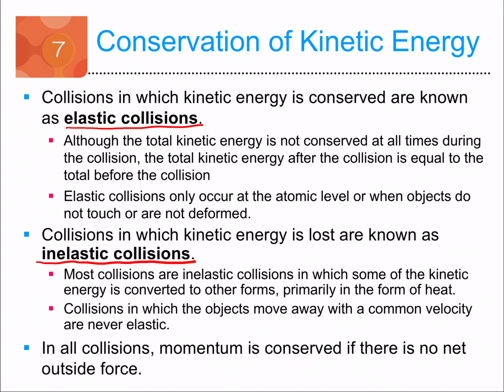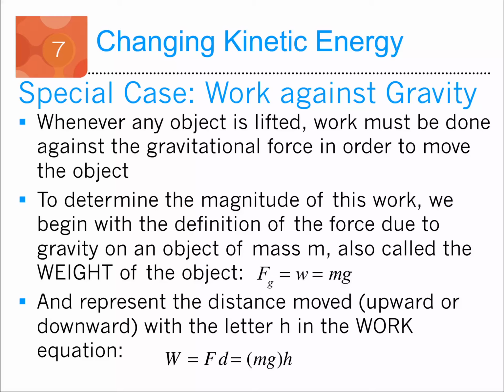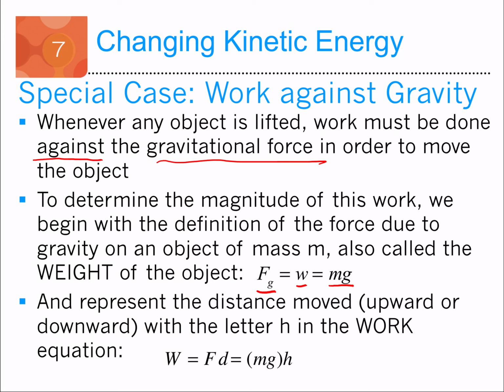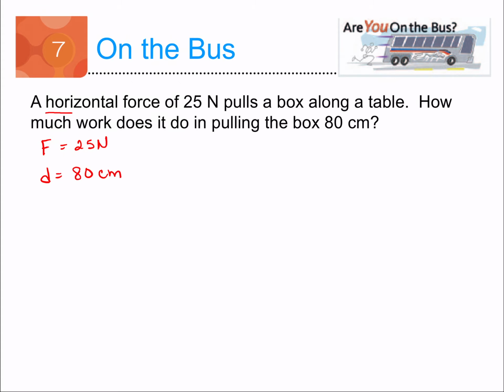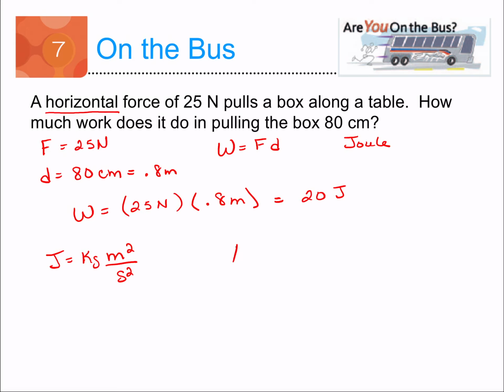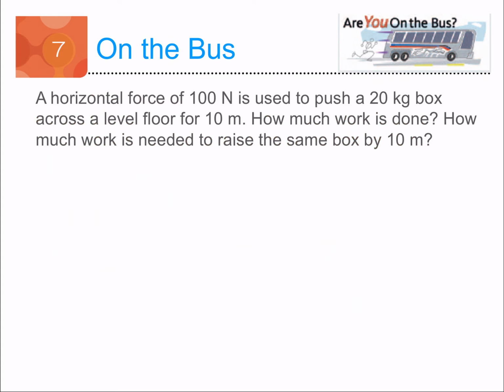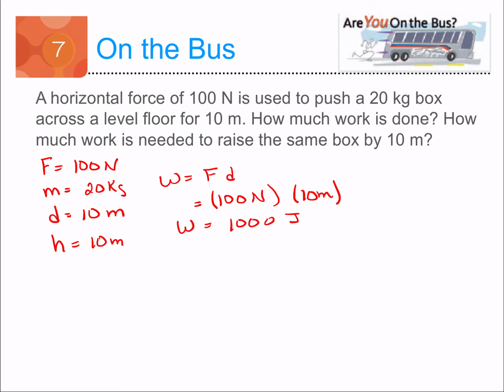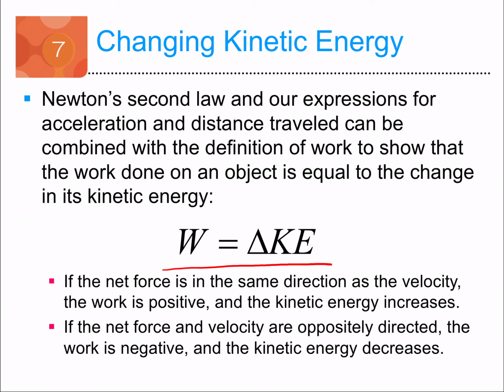PHYS 101 Chapter 7 Part 2